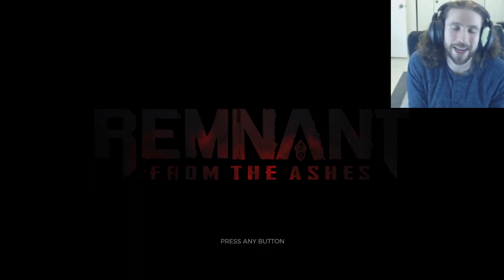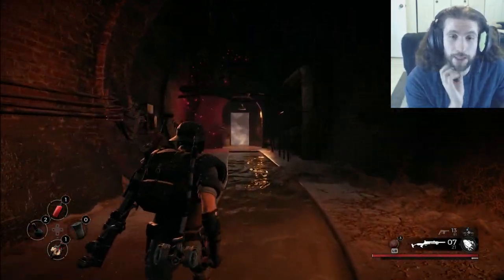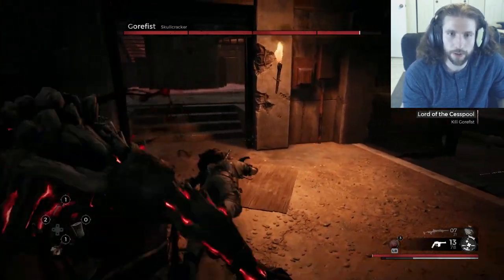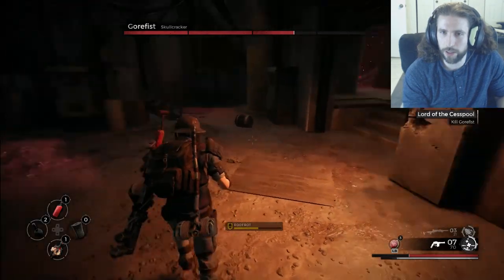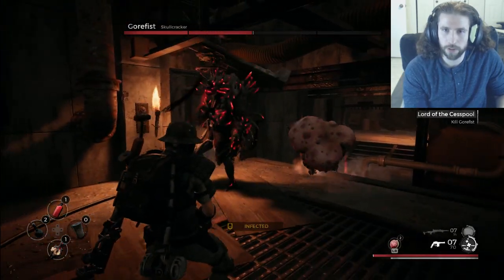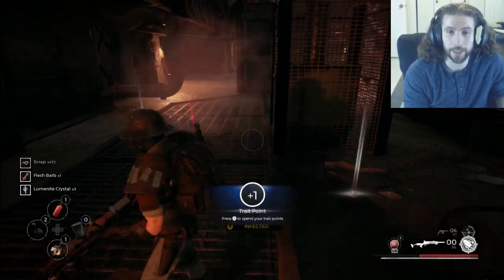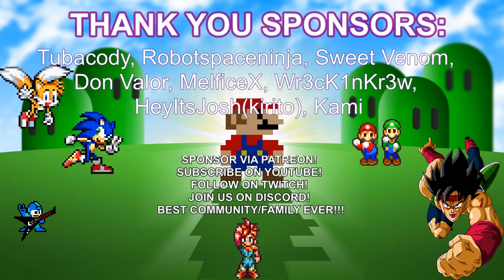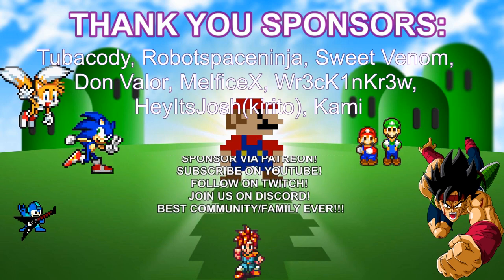Remnant From The Ashes How To Beat Gorefist | First Boss Guide Tips | Alternative Weapon Weak Spot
Hey whats up fam! Today we are gonna do another boss guide with a shooter souls game AKA Dark Souls type game called Remnant From The Ashes. In this video we should tips on how to beat the first boss in the game known as gorefist. This boss has a few cool mechanics but with a shotgun and the right timing on when to dodge this boss can be really easy as long as you avoid the adds that help gorefist try to take you down. This guide will show you all you need to know on how to beat gorefist.